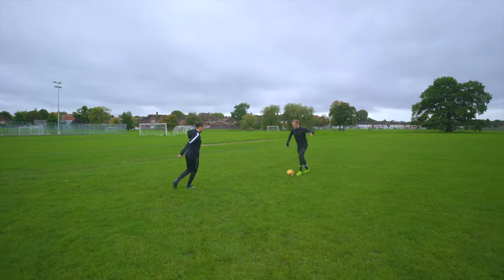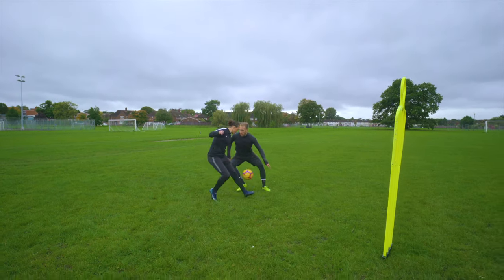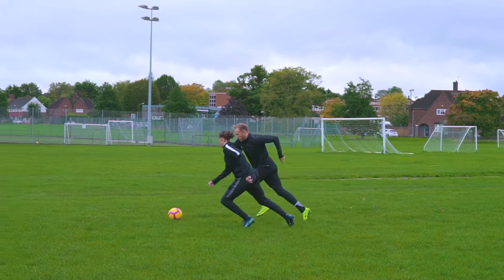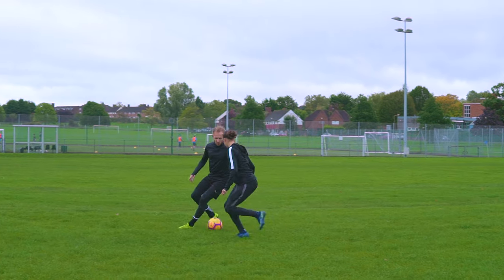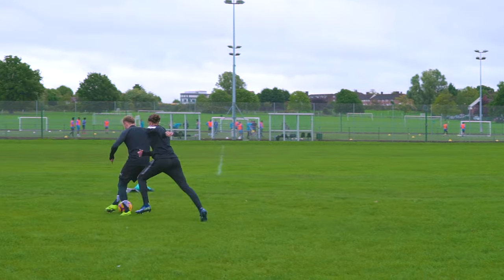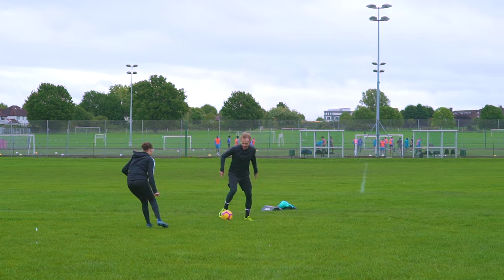HOW TO PLAY THE FULLBACK POSITION - TIPS & TACTICS | KitLab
We show you everything you need to be a top modern day full back!  From both attacking and defensive qualities to having athleticism and an engine. We also take you through movement on and off the ball, defensive position as well as attacking and technical traits that you'll need to help your team!